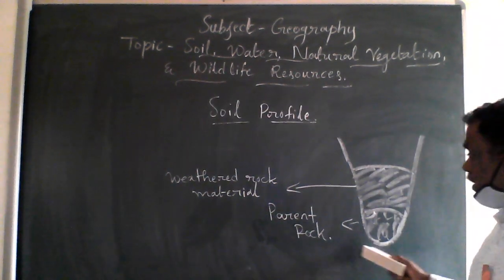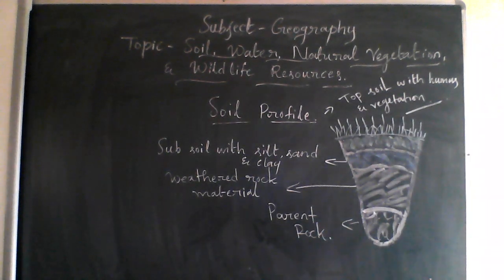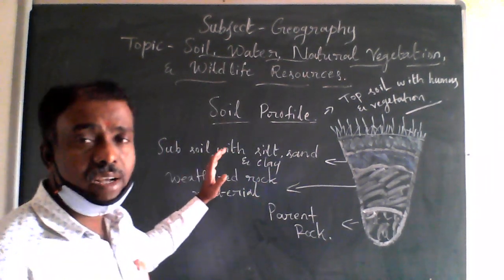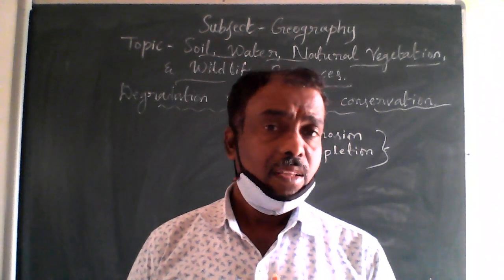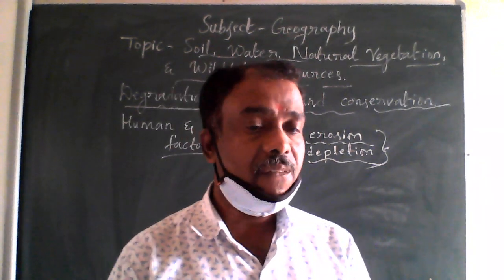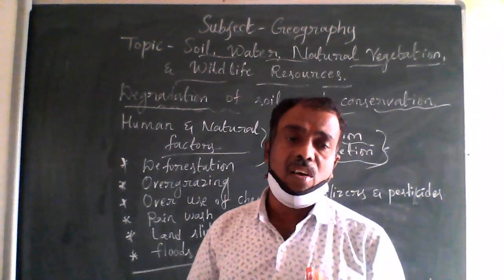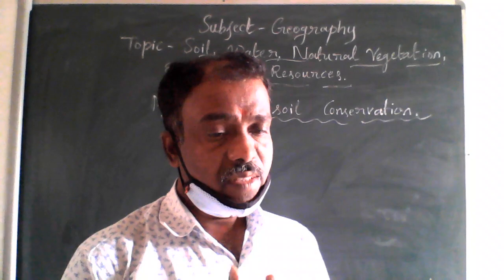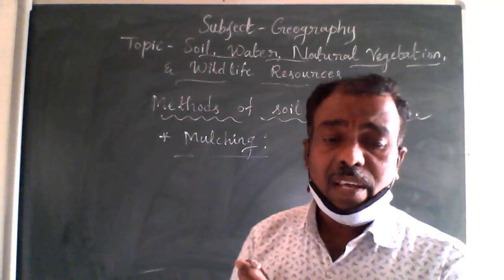CLASS - 8 SOCIAL SCIENCE